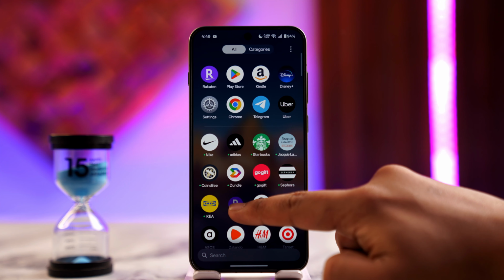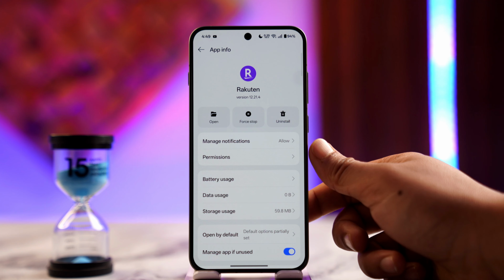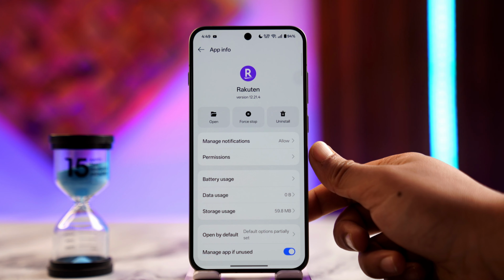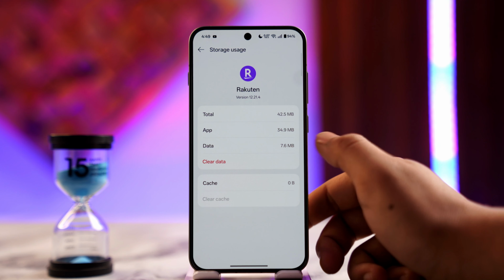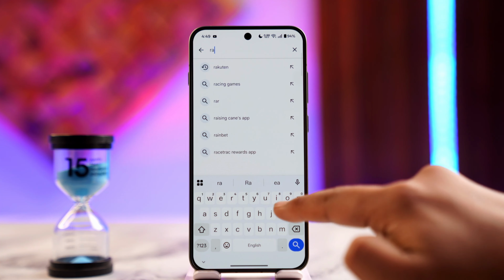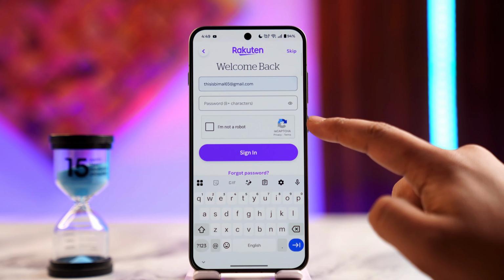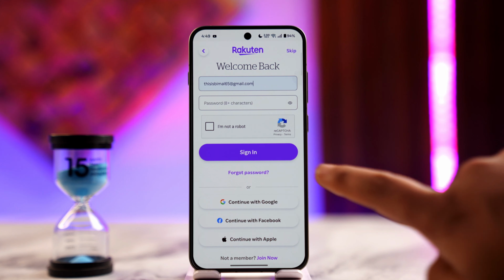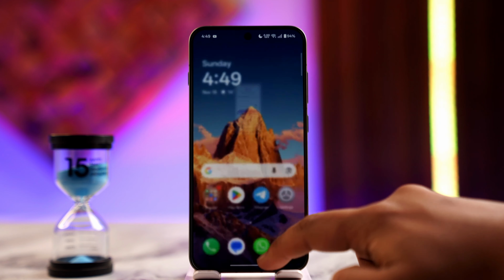How to Fix Login Error on Rakuten App !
This video explains several effective ways to fix login errors on the Rakuten app, focusing on the most common issues that can prevent users from signing in on both Android and iOS devices. Rakuten, formerly known as Ebates, is a popular cashback and rewards platform that partners with thousands of online stores. Through the Rakuten mobile app, users can activate cashback offers, track earnings, browse featured deals, and manage their shopping preferences. Because the app needs to verify account details in real time, login issues can occur due to unstable internet connections, outdated app versions, incorrect credentials, or corrupted temporary files. Understanding these causes helps you troubleshoot the issue confidently and restore access to your account. Before applying any technical steps, the video emphasizes checking your internet connection. Switching between Wi-Fi and cellular data is a quick way to determine whether a weak network is blocking login attempts. If the login works after switching connections, the problem was likely related to your network.

If your internet connection is not the issue, the next step is reviewing the Rakuten app’s internal data. On Android devices, long pressing the Rakuten app icon and tapping the information button opens the app info page, which includes a storage usage section. Clearing the cache removes temporary files that may be corrupted, while clearing data resets the app to its default state without affecting your Rakuten account. iPhone users cannot clear cache directly but can offload the app through the iOS settings menu. Offloading removes old app files while preserving personal data, and reinstalling a fresh copy often resolves persistent login issues. After clearing storage or offloading the app, visiting the Google Play Store or Apple App Store to check for updates is important. Installing the latest app version ensures you benefit from performance improvements and bug fixes. You can also explore Rakuten’s official services

If you still cannot log in, incorrect credentials may be the cause. Make sure you are entering the correct email and password associated with your Rakuten account, especially if you use multiple emails. If you do not remember your password, the forgot password option sends a reset link to your registered email, allowing you to create a new one. Entering accurate login information after resetting your password should resolve most login issues.

Timestamps:
0:00 Introduction
0:06 Checking internet connection
0:16 Clearing cache or data on Android or offloading on iOS
0:36 Updating the Rakuten app
0:45 Verifying credentials or resetting password
0:57 Conclusion